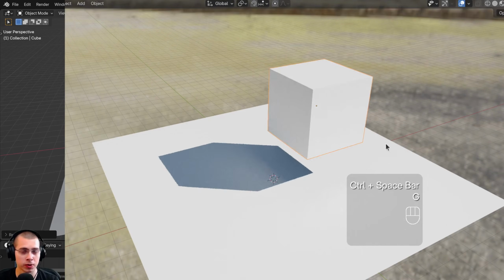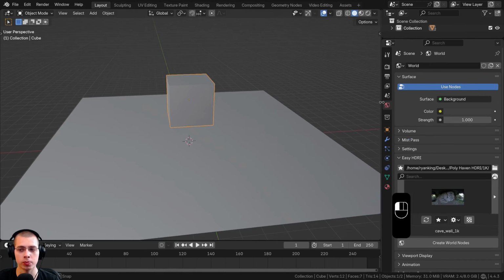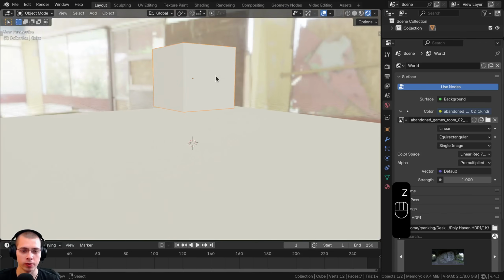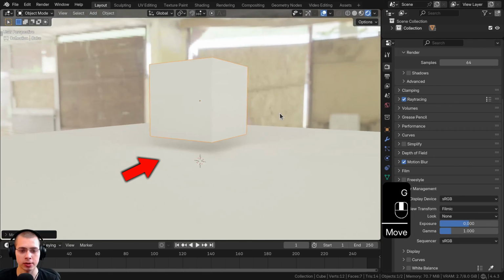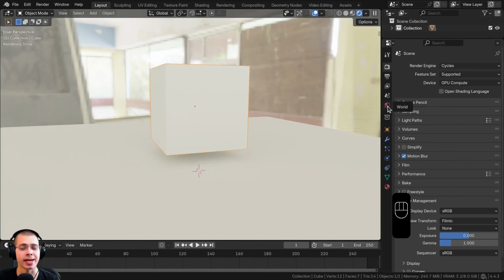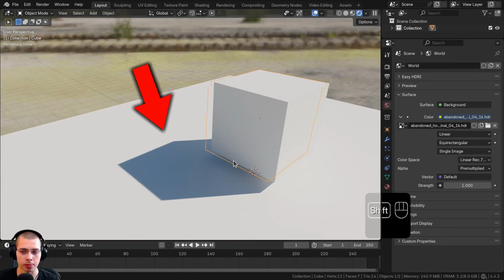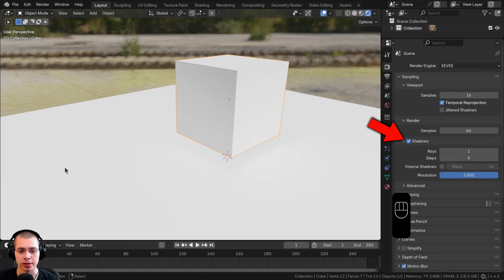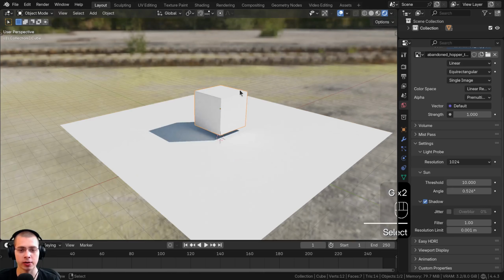How to See Shadows From HDRIs in Blender Eevee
*In this tutorial I will show you how to see the shadows from HDRIs in Blender Eevee.*